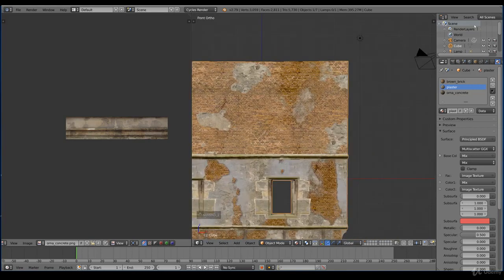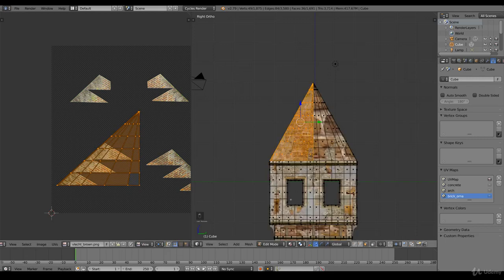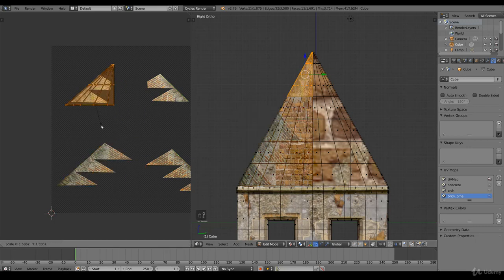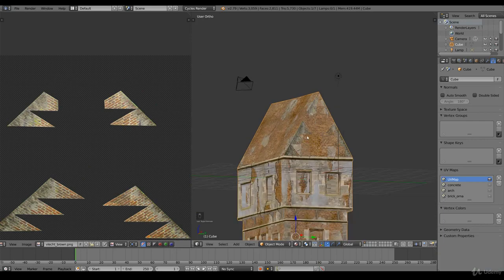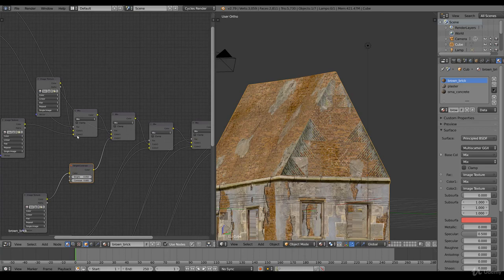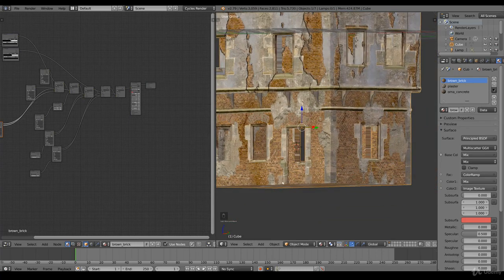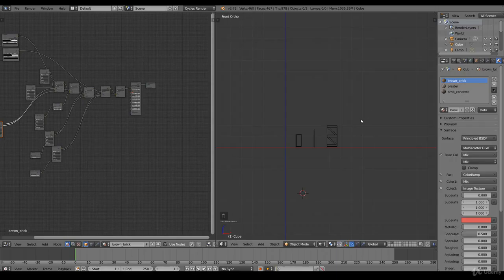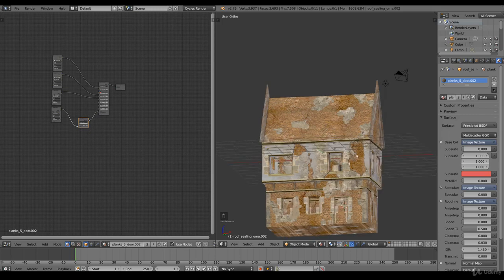41 Improving the side texture